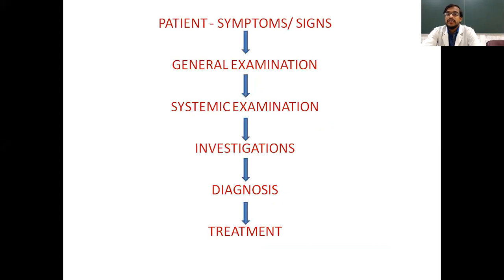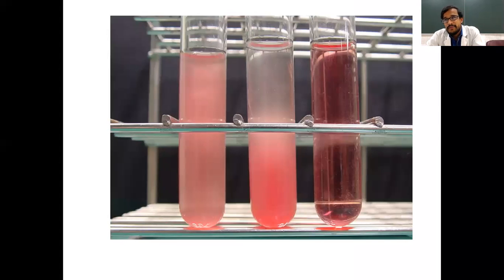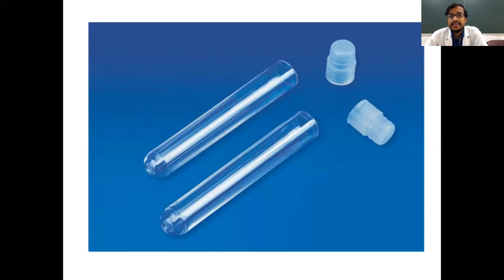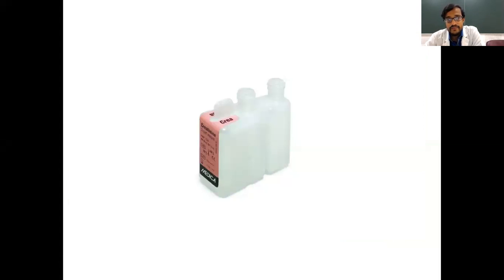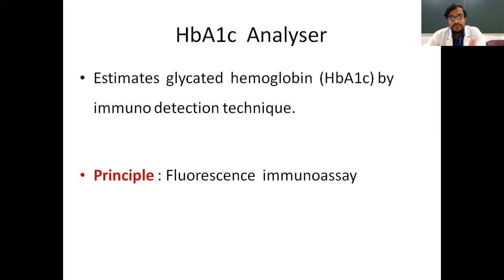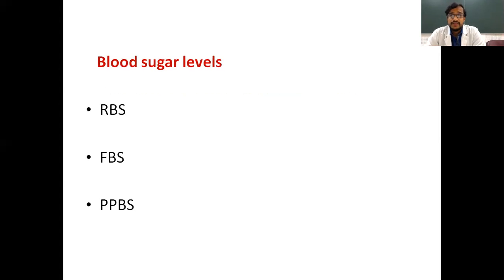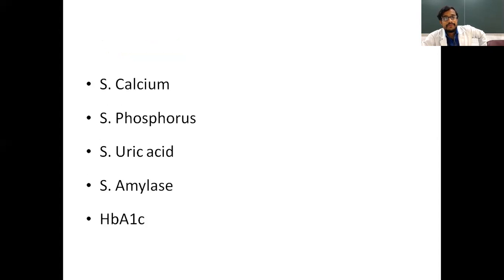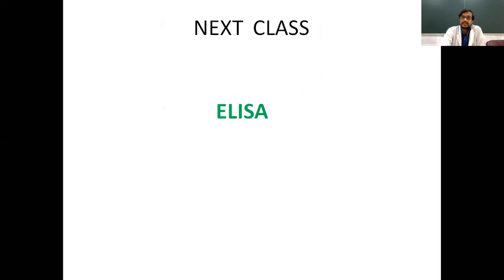Dr Ch Vamsi Krishna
Functioning of isntruments in Biochemistry